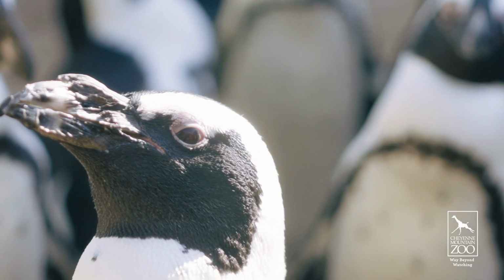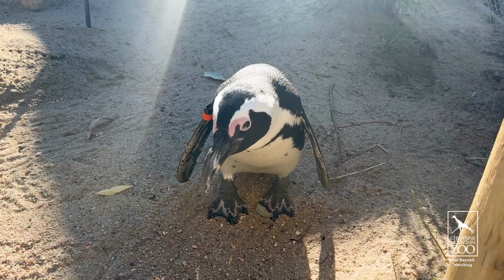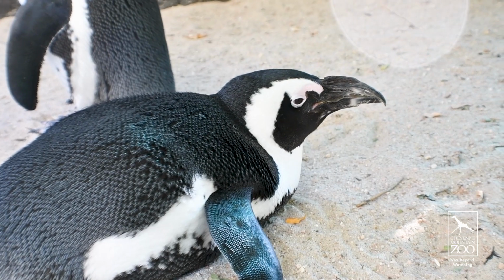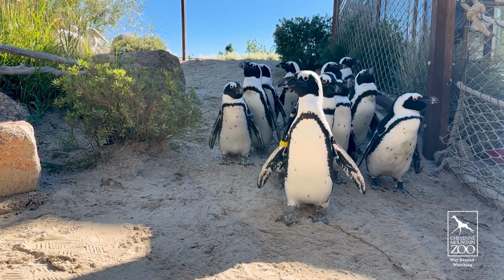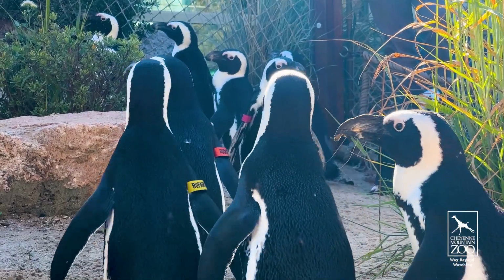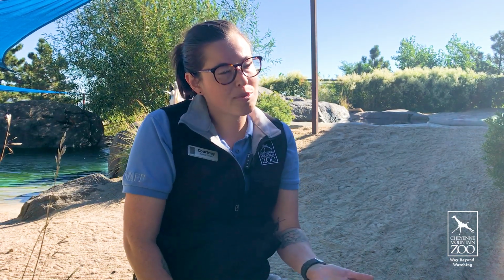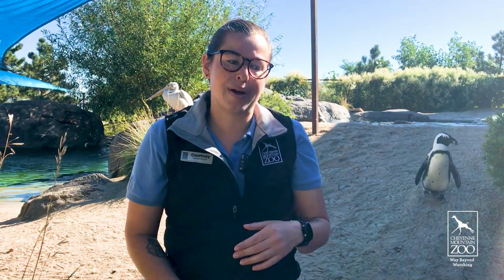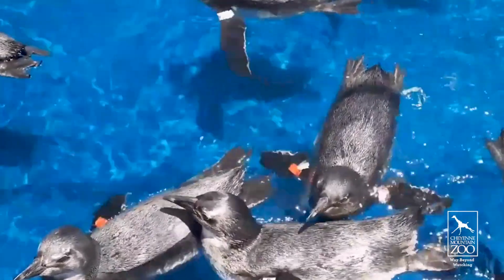Join The Flock for International African Penguin Awareness Day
Celebrate our 'flockstars' on International African Penguin Awareness Day (IAPAD), on Sat., Oct. 14 from 9:30 a.m. to 3:30 p.m. at the Zoo!

Penguin enthusiasts will gather in Water's Edge: Africa for crafts, games, and other activities available throughout the day - including keeper demonstrations during penguin feeding times, at 9:30 a.m. and 3:30 p.m. There's no cost to attend IAPAD events, but advance daytime admission tickets are required and can be purchased at cmzoo.org.

Each visit to CMZoo is conservation in action. Wild African penguin populations face many threats and continue to struggle in the wild. But, penguin protection organizations are making great strides to save this endangered species, including our partnership with the Southern African Foundation for the Conservation of Coastal Birds (SANCCOB).

SANCCOB rescues and rehabilitates adult penguins, conducts important research and educates the public about African penguins and their ecosystem. Thanks to our members' and guests' support, CMZoo has been a longtime supporter of SANCCOB, having donated more than $130,000 to African penguin conservation since 2010.

In 2020, we also joined the African Penguins SAFE (Saving Animals From Extinction) conservation effort, which is part of the Association of Zoos and Aquariums (AZA). Under this additional conservation commitment, the Zoo sends $3,000 annually to SANCCOB in support of their Robben Island Ranger. This ranger closely monitors the Robben Island penguin colony in South Africa, helping researchers keep track of the penguin population. The ranger also plays an important role in the direct care of penguins, and other seabirds, by identifying population crises and transporting birds in need of medical attention to the SANCCOB rescue and rehab facility for treatment and eventual re-release.

Learn more about our history of African penguin conservation, thanks to guests' and members' support,